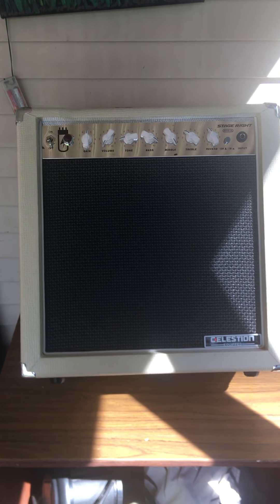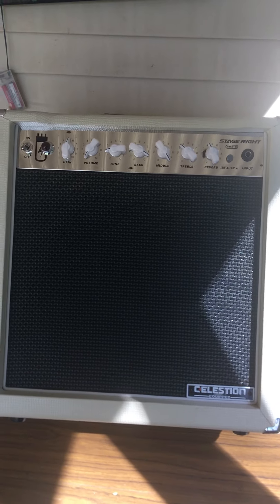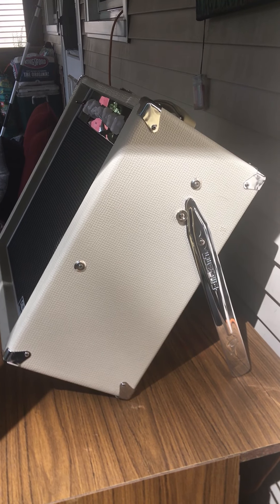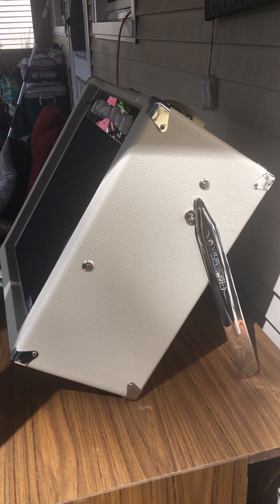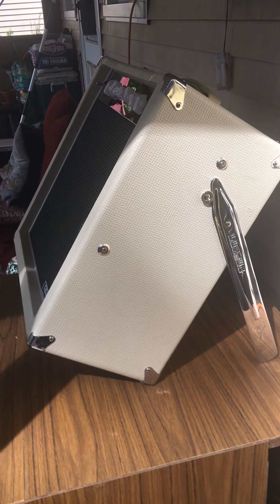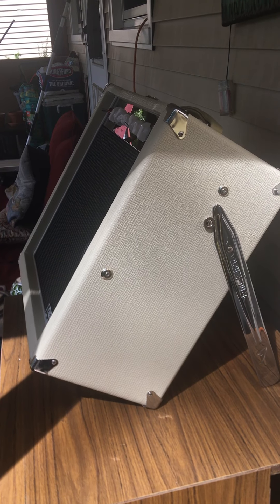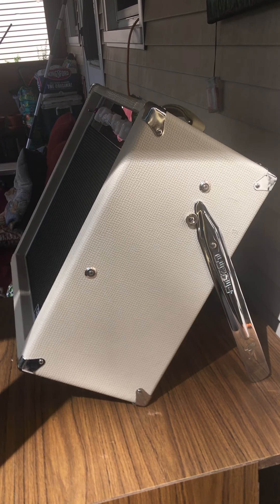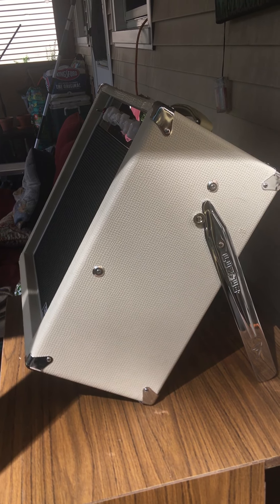Monoprice 15 watt Tube amp mod with Fender 14 in tilt back legs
Monoprice 15 watt Tube amp mod with Fender 14 in tilt back legs V1 12AY7. Read my measurements below.
Fender tilt back legs
Measurements I used Leg screw placement  from top of amp 5/14" down from back of amp 1 3/4" in
Leg stop placement from top of amp  4 1/2  down,   From Back of Amp  3 5/8" in.
This is what worked for me.. However you are on your own.

**Another thing I had to do to the legs once they were put on. I bent them about a 1/8 inch to go over the corner bracket screw. A little force will do it. But don't over do it